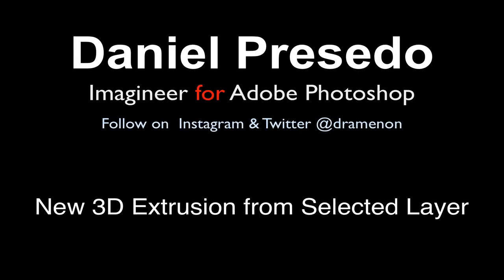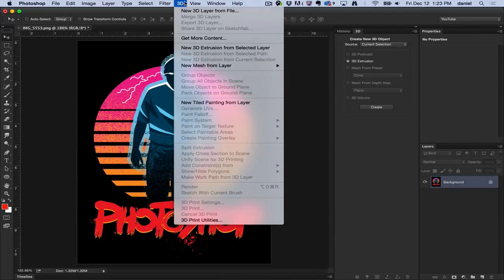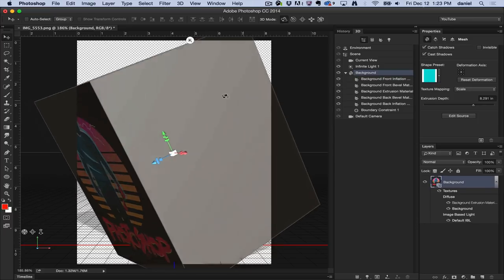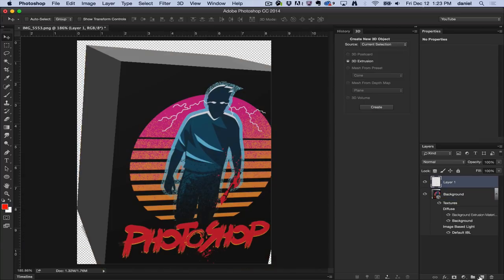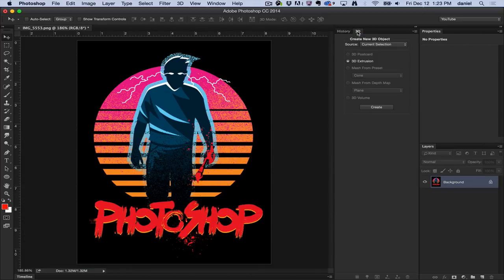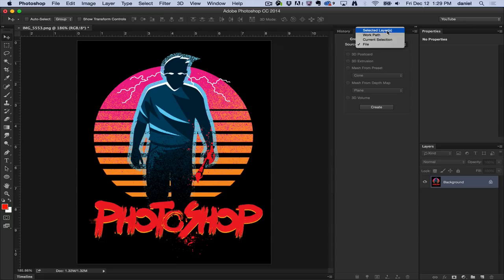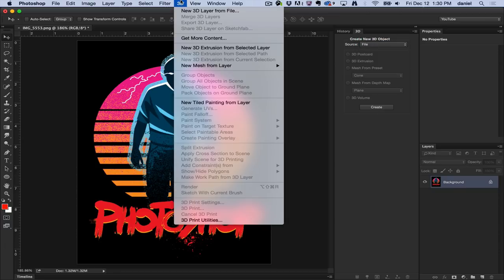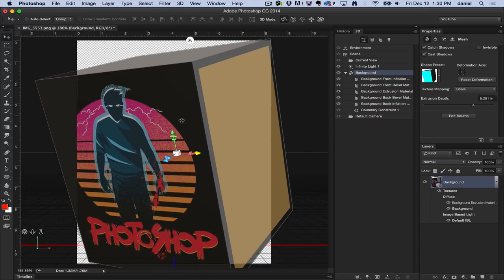Photoshop - 3D Menu - New 3D Extrusion from Selected Layer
This Quick Video Series will show you what is in the 3D Menu and explain what each one is used for  - New 3D Extrusion from Selected Layer - This operation creates a 3D object from the Layer you have currently selected.